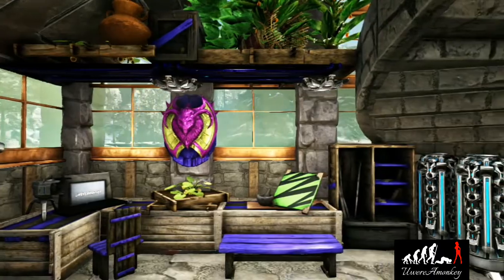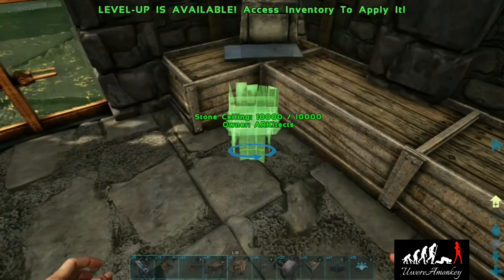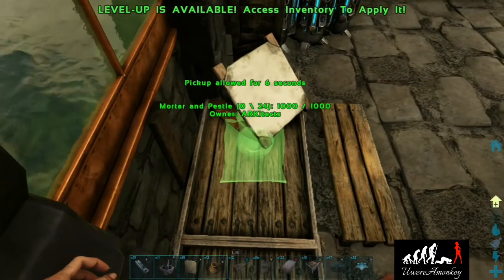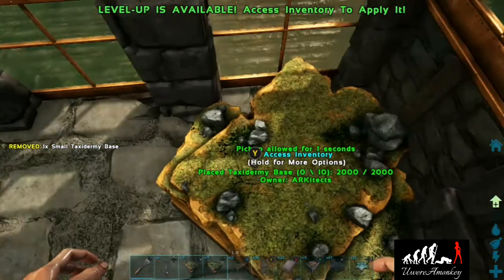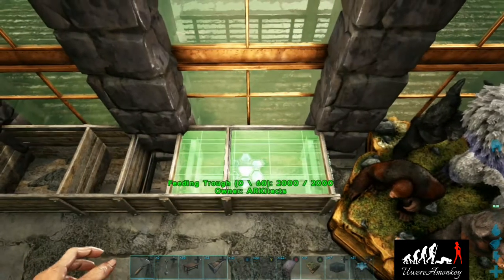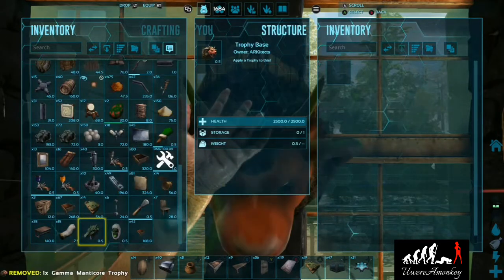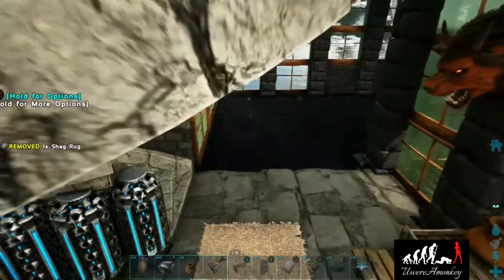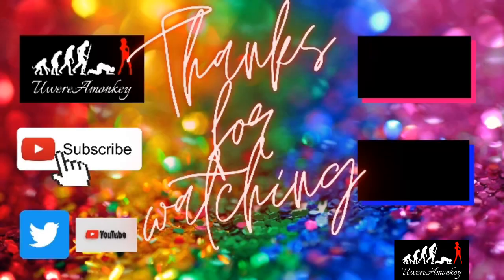Part 5: Office Decor Tutorial. All in one base.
This step by step tutorial will show you how to decorate the office section of the house.
I did not include me painting the items as that would have been incredibly boring. However if you have any questions regarding paint don't hesitate to ask.

This All in one Base started off as a challenge on Twitter. The challenge was to have a base that you never had to leave, meaning you needed every single type of farm. The goal? Was to have it as compact as possible but also still appealing to the eye. So now behold.. the All in one Base Base! Includes: House, Workshop with storage, Honey farm, Mutton farm, Fertilizer farm, Crop farms, Egg kibble farm,Snow owl pellet farm, Achatina paste farm, and a Secret Hatching area

Special thanks to ChipZz for making my thumbnails and letting me build on his Nitrado Server.